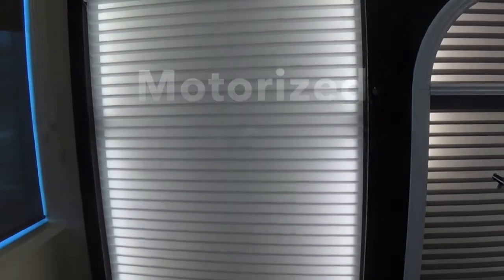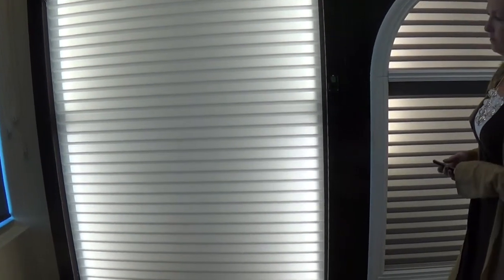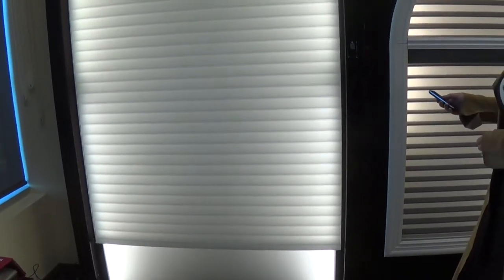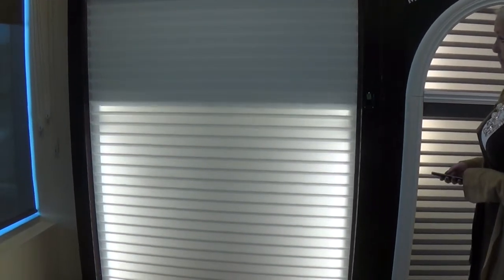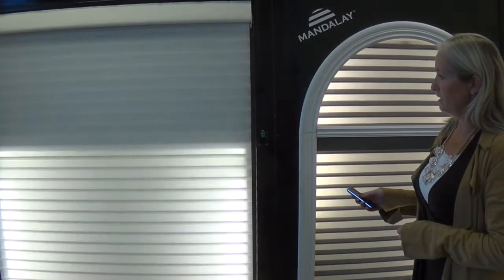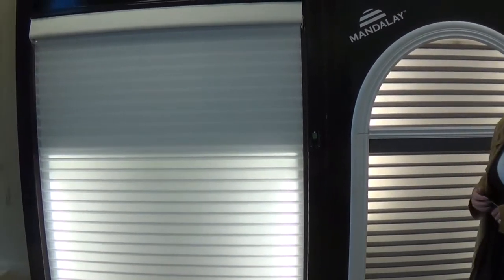MOTORIZED PERFECT SUNSET SHADE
Our motorized Perfect Sunset shade gives you extra versatility and convenience with your beautiful and fashionable window covering.